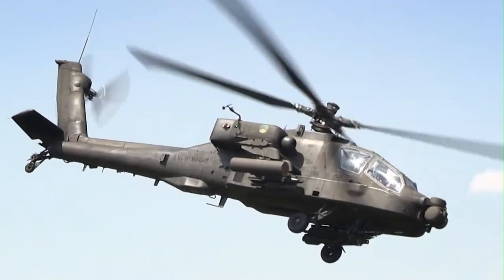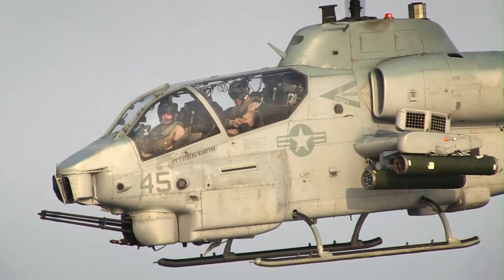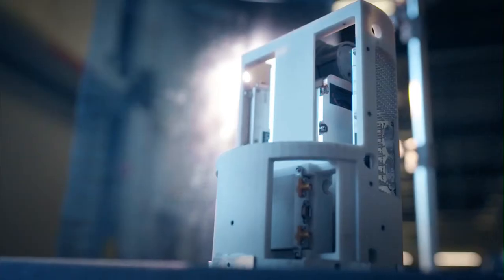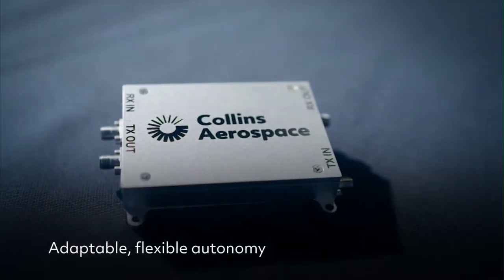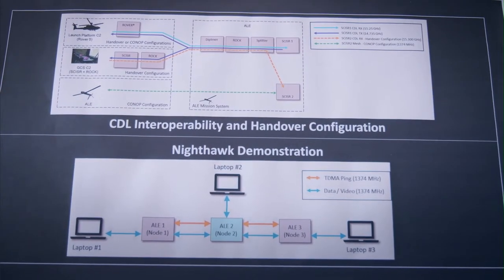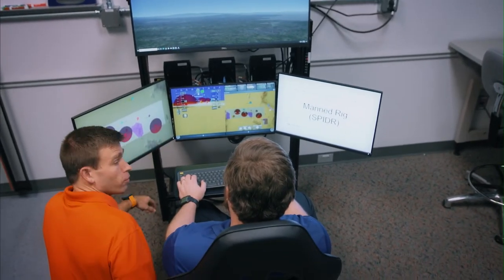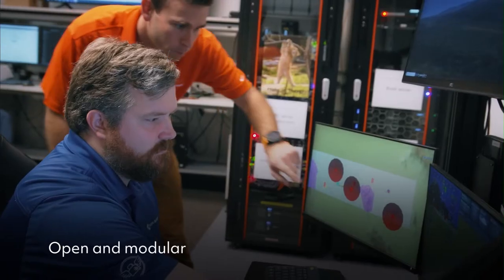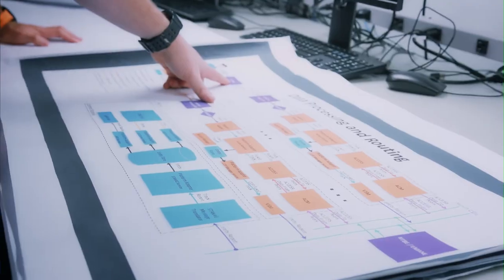Mission Systems for ALEs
Learn more about how our mission system serves as the “brains” of the ALE, including communications, handling of multiple levels of classified data, mission computing, and autonomous behaviors. Utilizing Collins’ RapidEdge™️, our ALE solution offers a tailorable and scalable set of hardware and mission capabilities that are integrated using digital engineering processes to accommodates a wide range of needs.